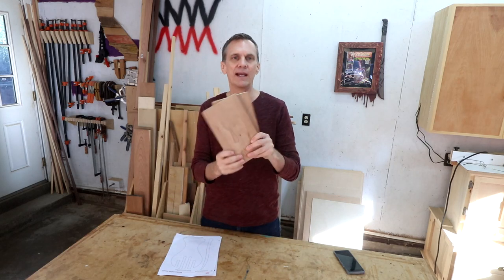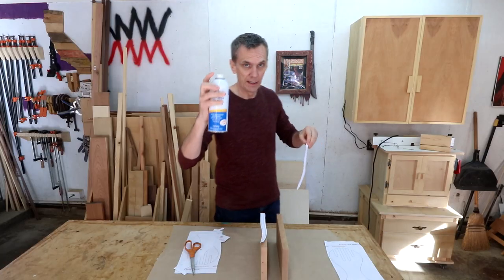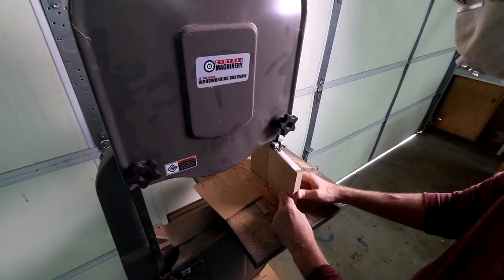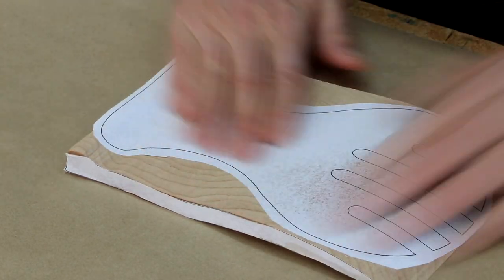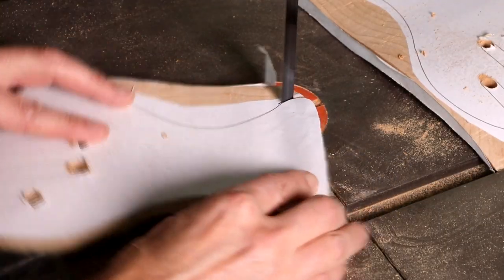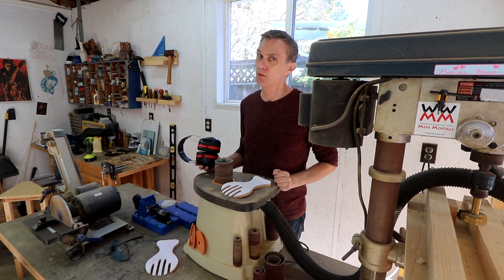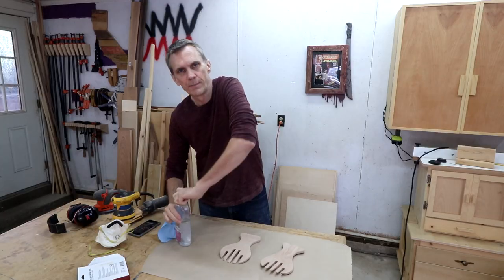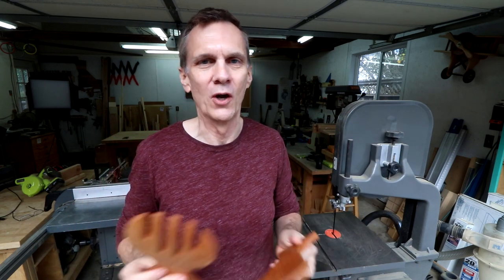Hardwood Salad Servers. Easy first bandsaw project. (Free cutting template.)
These salad servers are simple to make in a couple hours and they make great gifts. Free cutting template

Looking for a meaningful, productive hobby? Learn how to get started woodworking and set up shop for less than $1000.

"Princess Meow-Meow's Theme" and all the cool music on WWMM is created by Per Almered. AWESOME!